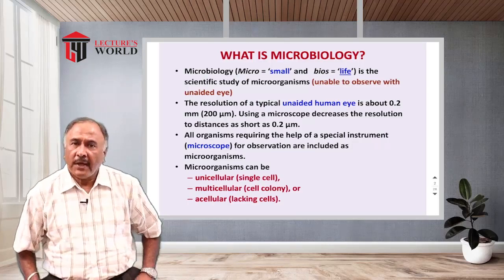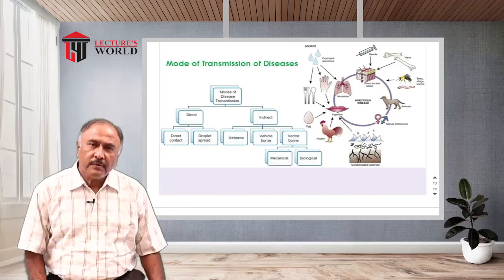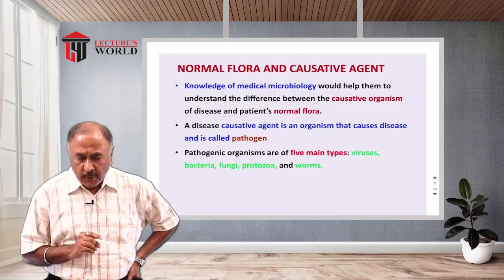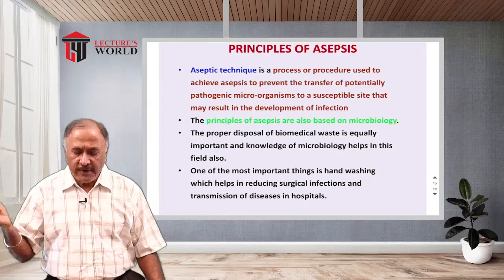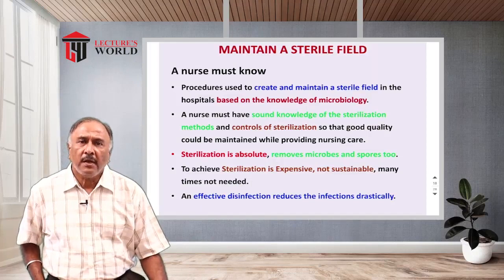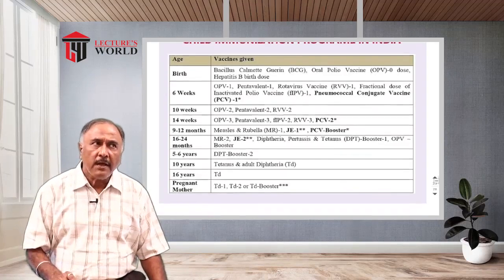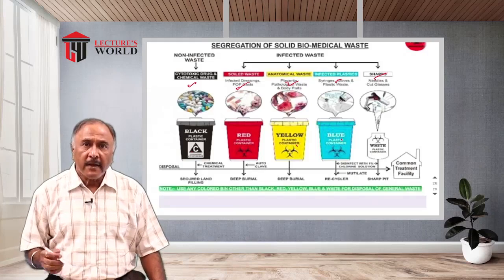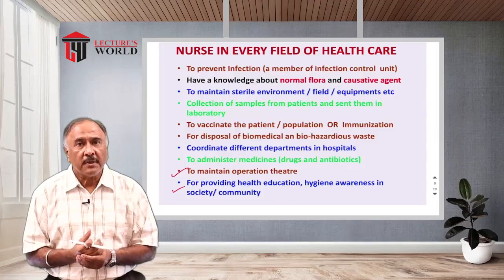BSC Nursing 1st Year - Microbiology - Introduction - Importance Of Microbiology In Nursing